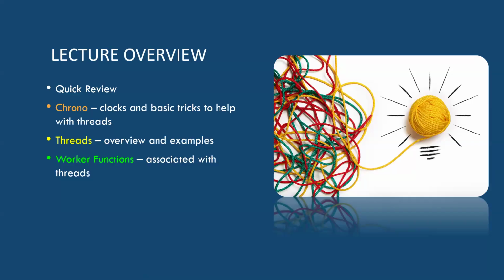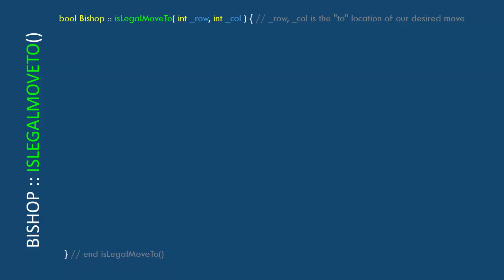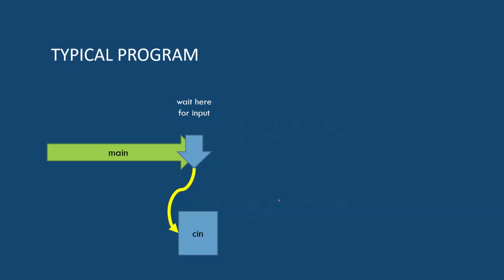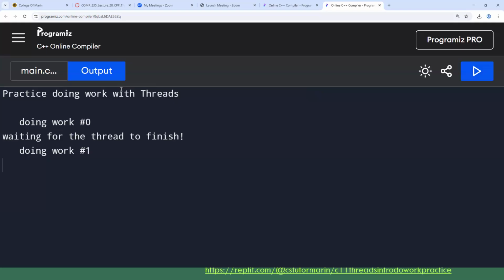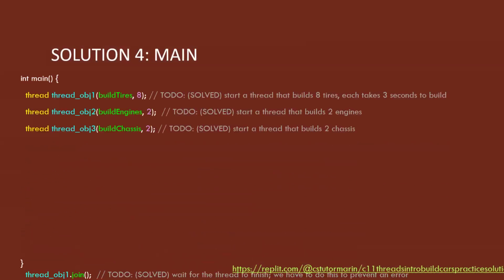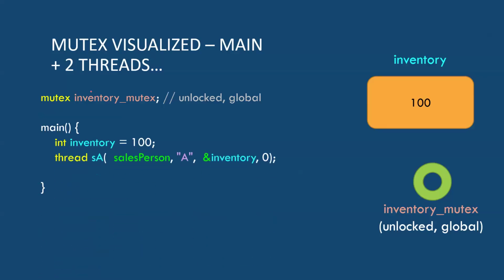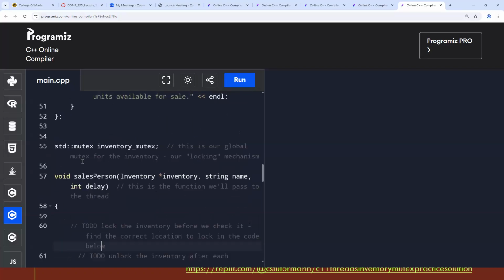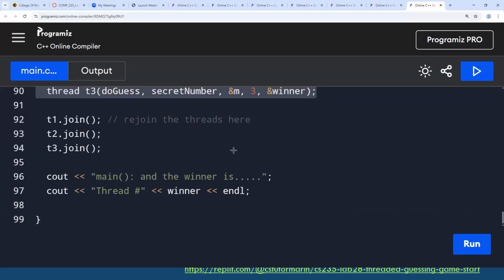Advanced C++ Unit 28 GMT20250502 004028 Recording 1920x1080